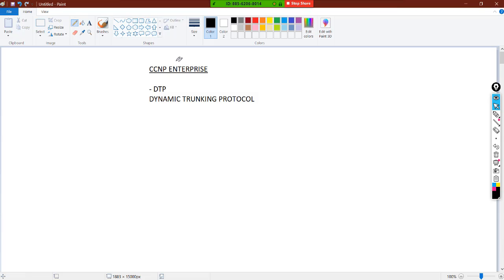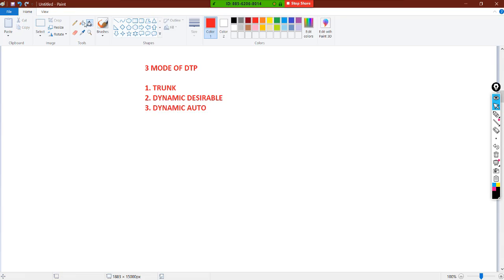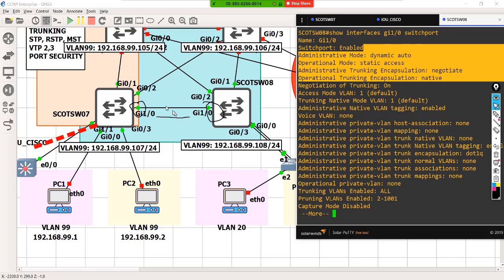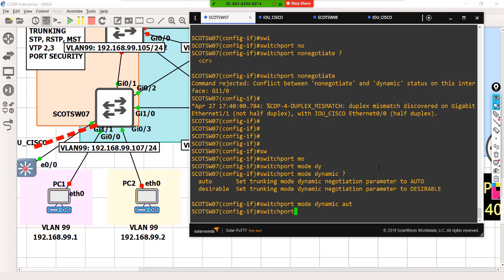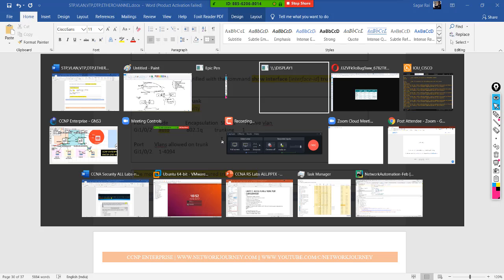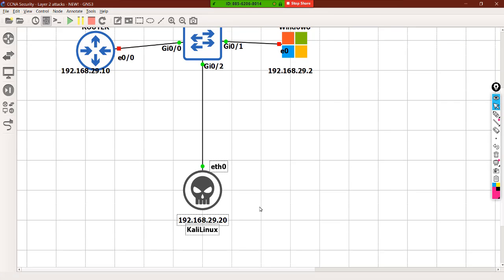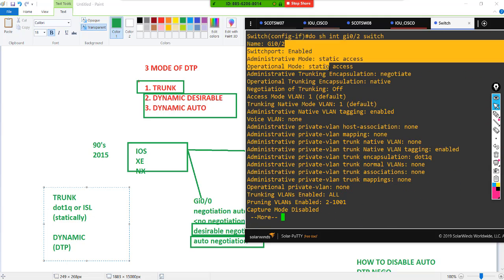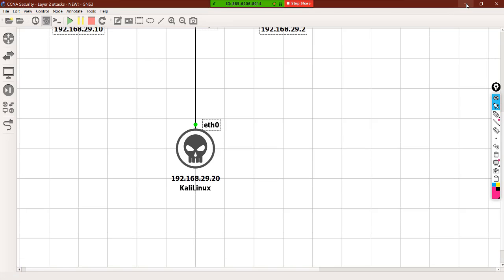Class 9 DTP Dynamic Trunking Protocol